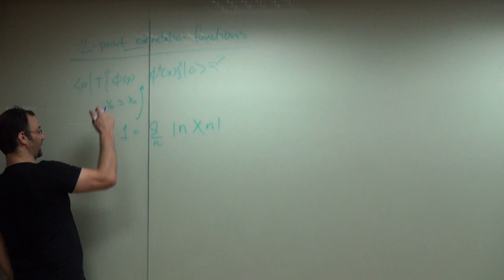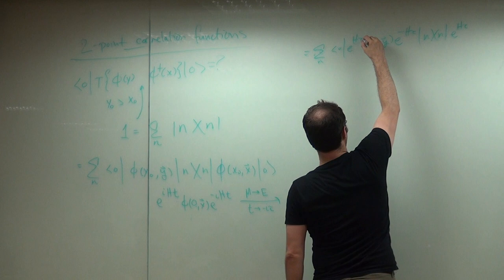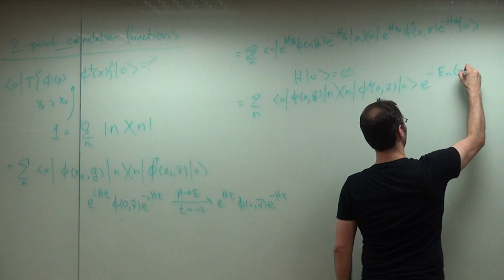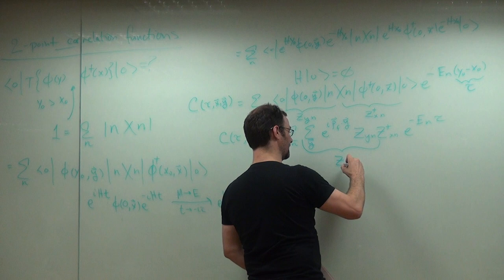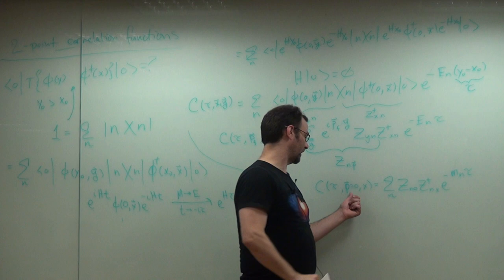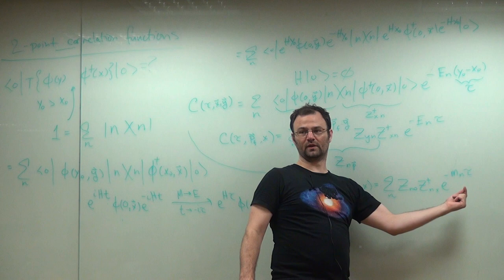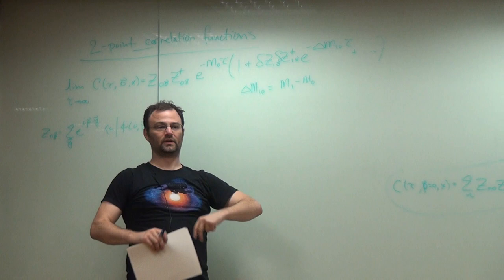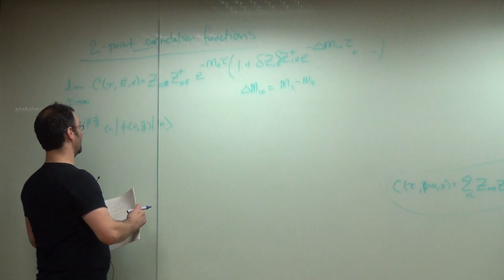Andre' Walker-Loud, Introduction to lattice QCD... (III) Part II